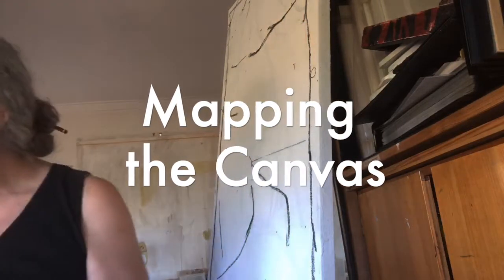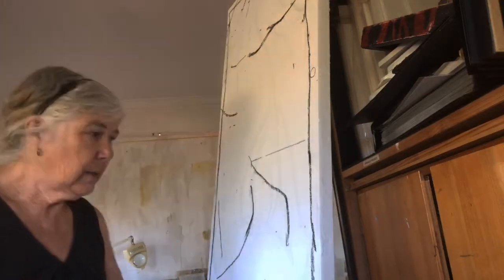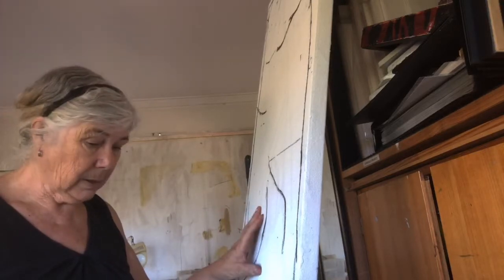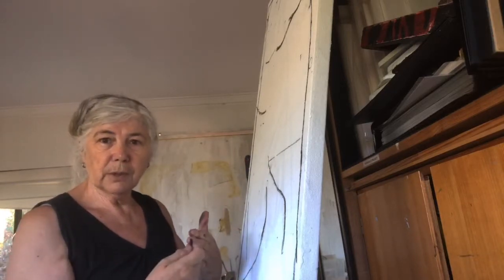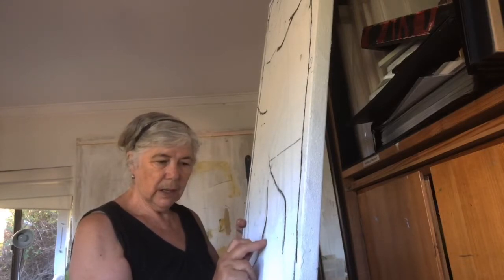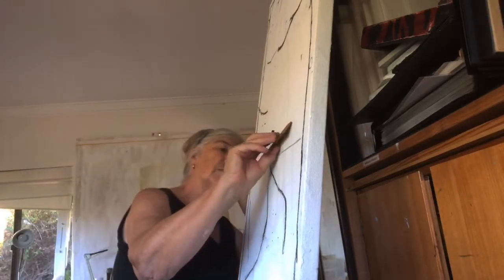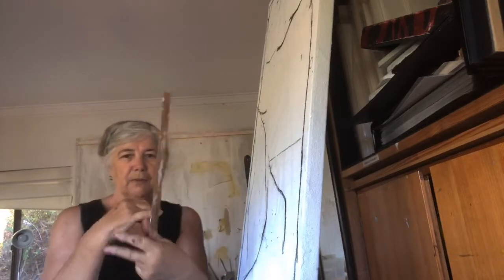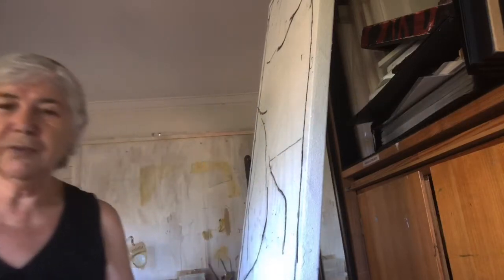Mapping the Canvas: 01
This is an interesting project in which I have deliberately warped a canvas by first soaking it and then weighing it down with a variety heavy objects.

I am testing my theory that mistakes, flaws and imperfections are a matter of perception.  I often create situations in which marks and blemishes are made by plan and/or by accident and used as the basis for my work.

I believe it is possible to take a warped canvas which would normally be considered unusable and work on the premise that it is an asset.  One that is central to the work.

It will be interesting to see how the end project is perceived.  Whether in the end the warps are considered as part of the artwork or like in normal circumstances detrimental to it.

NB The cradle/frame was not included in this process and remains rigid.